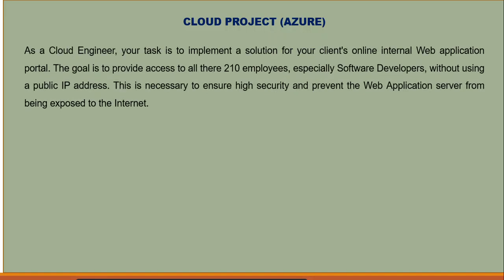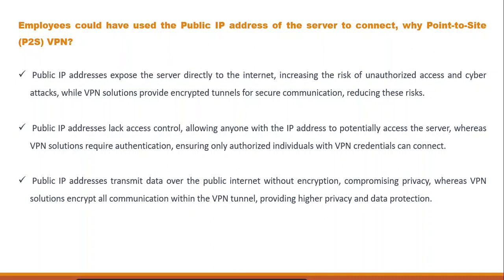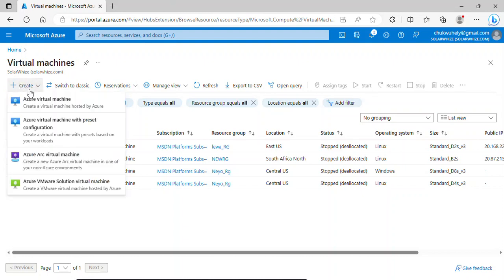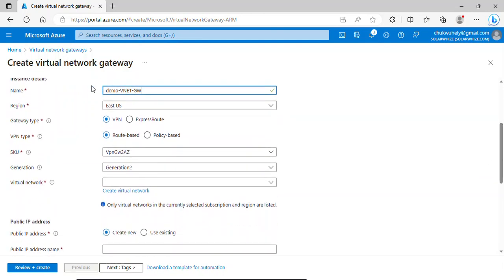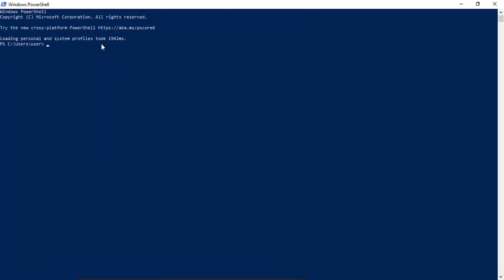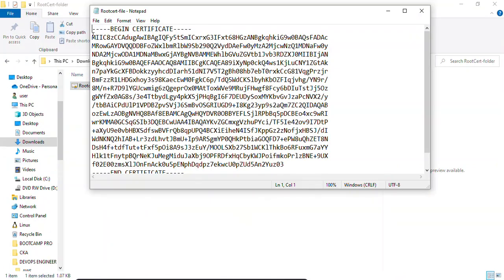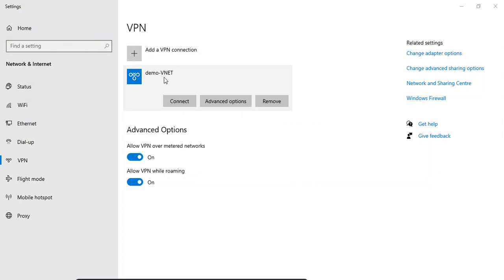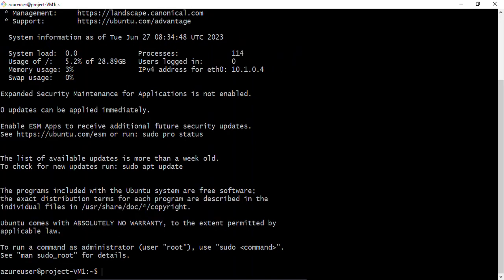Azure Project: Azure Point-to-Site VPN Configuration | Virtual Network Gateways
Are you ready to elevate your Azure networking expertise? Look no further! In  this  video Azure project, I have demonstrated Azure Point-to-Site VPN configuration, utilizing powerful tools and resources such as virtual networks, virtual network gateways, certificates, and virtual machines.

Join me in this comprehensive journey as we guide you through each step, providing detailed explanations and hands-on demonstrations tailored just for you.

As an IT professional or network enthusiast, you'll gain in-depth knowledge on setting up a robust and secure VPN connection between your on-premises devices and the Azure cloud. Leveraging the capabilities of virtual networks, I'll show you how  to establish a seamless and reliable network solution in your environment.

🌟Generating  Certificates 🌟

- Root Certificate:

 $cert = New-SelfSignedCertificate -Type Custom -KeySpec Signature `
-Subject "CN=helendemoRootCert" -KeyExportPolicy Exportable `
-HashAlgorithm sha256 -KeyLength 2048 `
-CertStoreLocation "Cert:\CurrentUser\My" -KeyUsageProperty Sign -KeyUsage CertSign

-  Client Certificate:

New-SelfSignedCertificate -Type Custom -DnsName P2SChildCert -KeySpec Signature `
-Subject "CN=helendemoChildCert" -KeyExportPolicy Exportable `
-CertStoreLocation "Cert:\CurrentUser\My" `
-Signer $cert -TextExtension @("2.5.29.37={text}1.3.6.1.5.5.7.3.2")